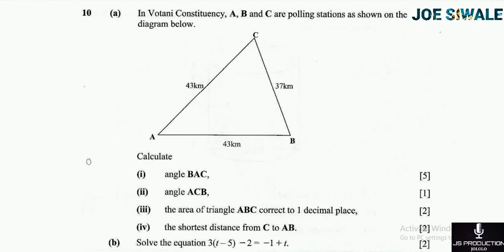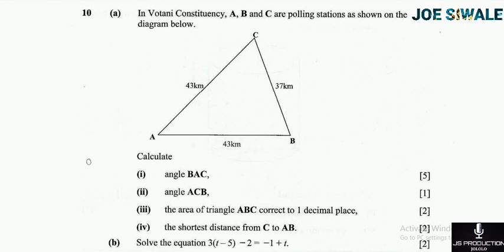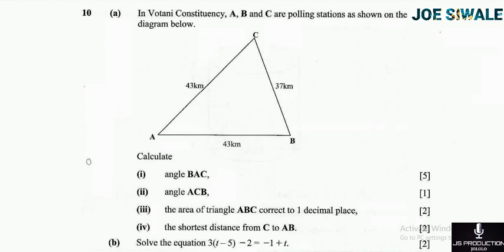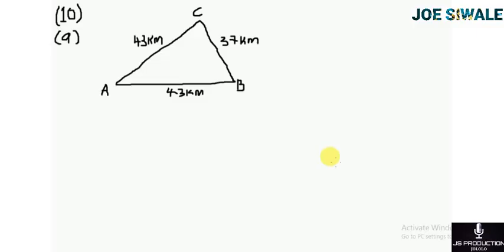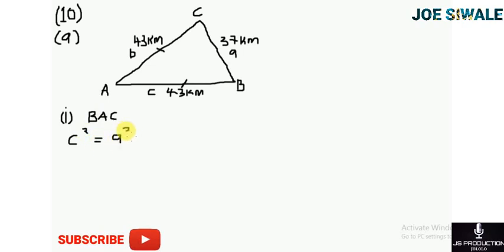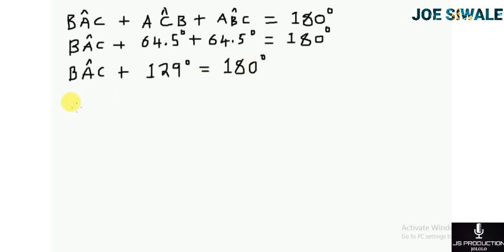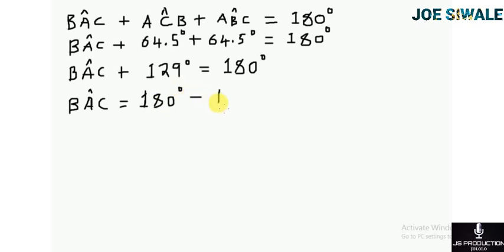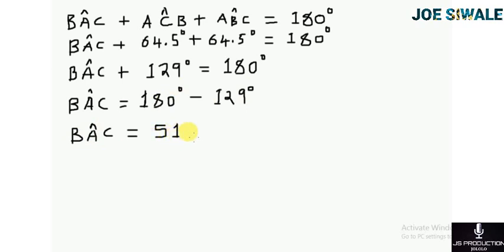ECZ Mathematics Past Paper 2 (2015). Question 10. Trigonometry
Check out the other videos for this past paper.